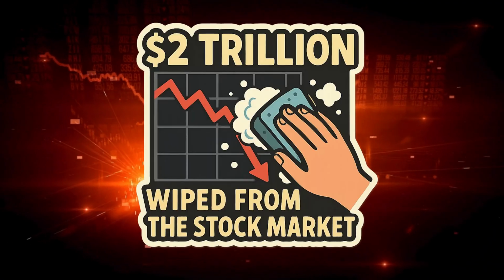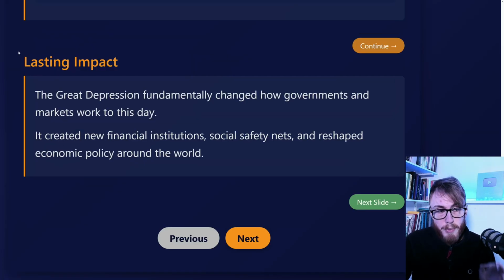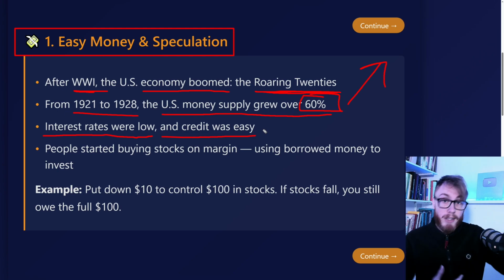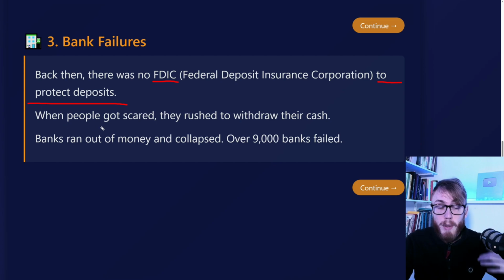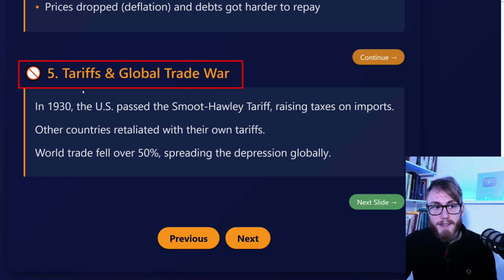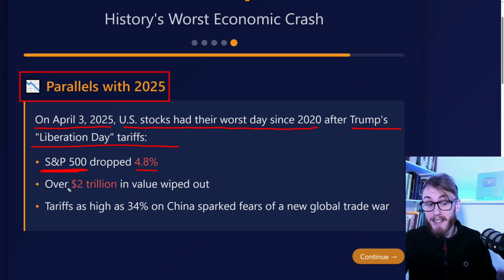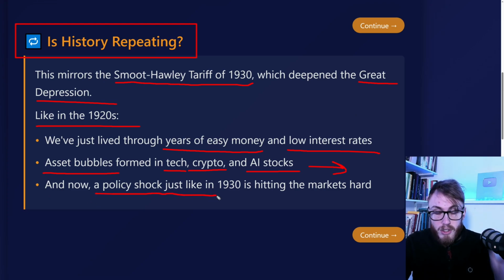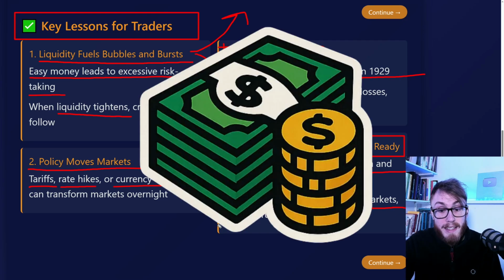The Great Depression Explained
📉 Key Concepts Covered:

How the stock market crash of 1929 triggered the worst economic collapse in modern history

The role of easy money, speculation, and margin trading in inflating a massive bubble

Why over 9,000 banks failed, and how the lack of FDIC protections led to panic

How policy mistakes like the Smoot-Hawley Tariff deepened the Great Depression

The striking parallels to today’s market after Trump’s tariffs and rising global tensions

⚠️ We explore the consequences of money printing, growing wealth gaps, and whether new tariffs are repeating the fatal errors of the 1930s.

📊 Practical Lessons for Traders:

How to avoid getting wrecked by overleveraging in a volatile market

Why liquidity drives both bubbles and crashes—and how to monitor it

The importance of understanding policy shifts, from rate hikes to tariffs, and their market impact

Why disciplined traders thrive in bear markets—and how to prepare for what’s coming

💡 Whether you trade stocks, crypto, or forex, these insights from history could be your edge in 2025’s turbulent markets.

Timestamps

0:00 Is History Repeating Itself?
0:41 What Was the Great Depression?
2:22 What Caused the Great Depression? ⚠️
4:37 The 1929 Market Crash: How It Actually Happened
5:58 The Hidden Danger of Money Printing 🖨️💵
7:30 Trump's Tariffs 🚨 The Same Fatal Mistake?
8:49 Stock Market Crash 2025 (Similarities You Can't Ignore)
11:35 5 Lessons Every Trader & Investor Must Learn Now.
13:26 Learn This Next...

💜 Consider checking out these free trading tools and free bonuses to boost your trading journey! 👇